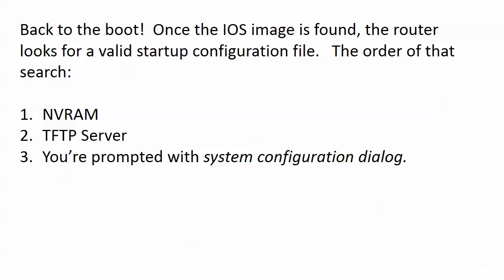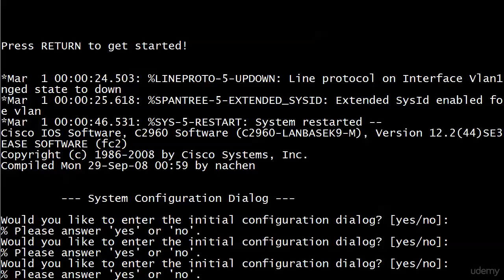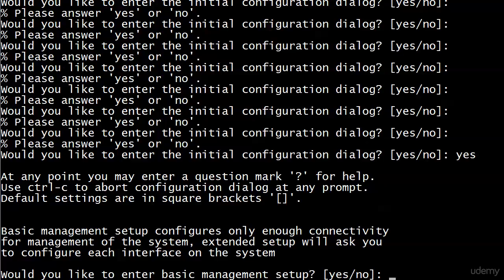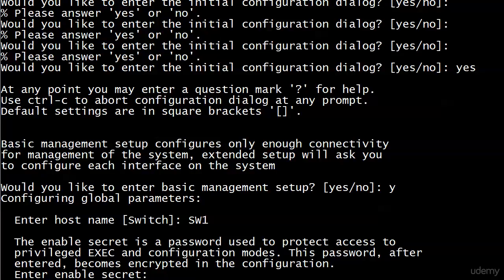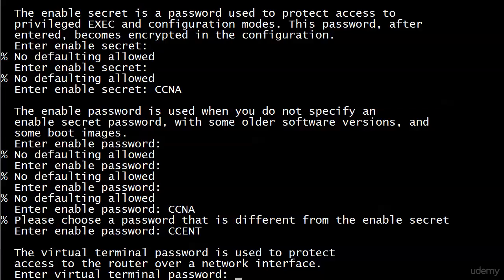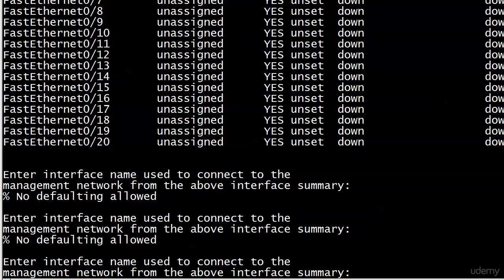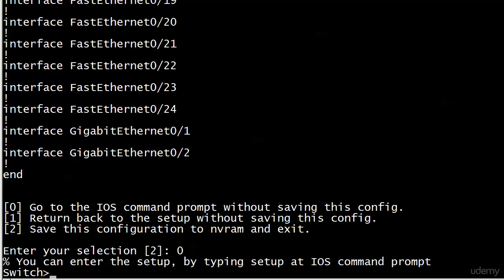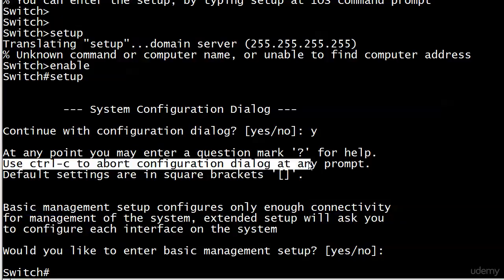023 Memory 2 Setup Mode -- One Way In Two Ways Ou